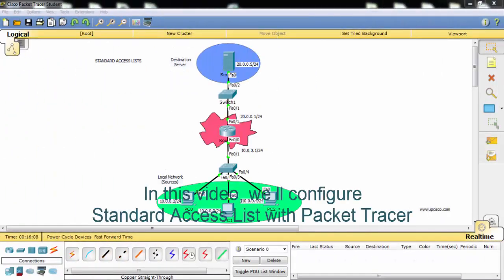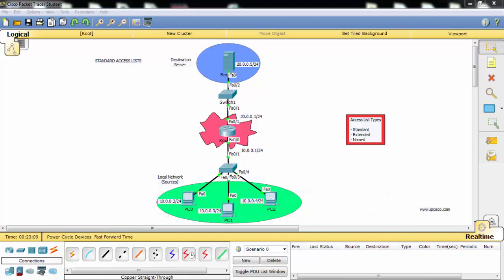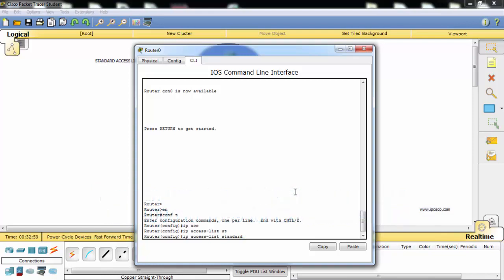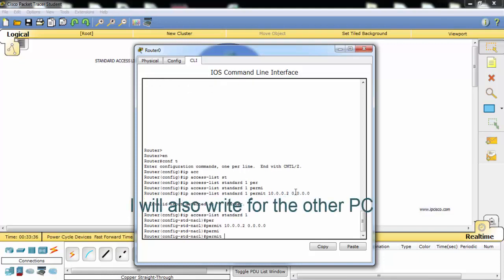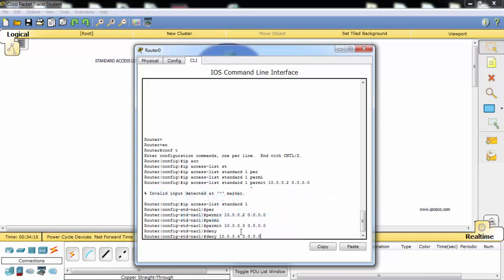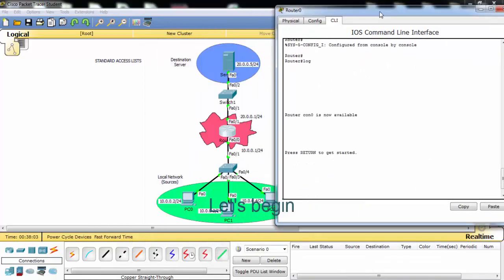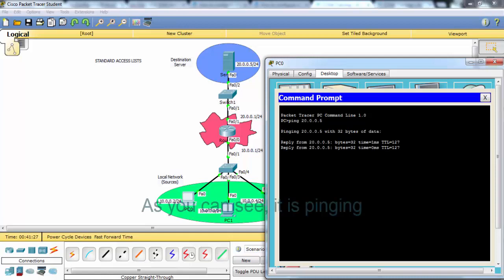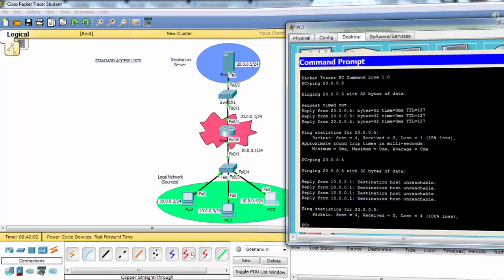Standard ACL Configuration in Cisco Packet Tracer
Packet Tracer Standard Access List Configuration
In this lesson we will see the Standard Access-List and how to configure Standart Access-List in Packet Tracer.
There are three types Access Lists in common. Thse access list types are :

– Standard Access List
– Extended Access List
– Named Access List

You can DOWNLOAD the Cisco Packet Tracer example with .pkt format at the End of This Lesson.

Standard Access-Lists are the simplest one. With Standard Access-List you can check only the source of the IP packets. On the other hand, with Extended Access-Lists, you can check source, destination, specific port and protocols. Lastly, with Named Access-Lists, you can use names instead of the numbers used in standard and extended ACLs. It do not have too much difference, but it is different with its named style.

In this lesson, we will focus on Standart Access-List Configuration with Cisco Packet Tracer. We will focus on the below topology.

standard acl configuration packet tracer
Here, with our Standard Access-List, we will prohibit PC2 to access the server. But PC0 and PC1 can still access the server.

For our Standard Access-List, we can use the ACL Number 1 to 99. These numbers can be 100 to 199, if you use extended ACLs.

Standard Access-List Configuration

Let’s start to write Standard Access-List. We will configure the Standard Access-List on router .

Router # configure terminal
Router (config)# ip access-list standard 1
Router (config-std-nacl)# permit  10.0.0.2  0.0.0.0
Router (config-std-nacl)# permit  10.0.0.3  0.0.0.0

With this ACL configuration that we have written, we permit PC0 and PC1 to access the server. At the end of ACLs, there is an “Implicit Deny”. These Implicit Deny, prohibits the other IP addresses. Because of the fact that we did not, allow PC2’s IP address, it is autoamtically denied and can not access the server.

Here, there is no need to write but to show how to write deny, I will write the deny command also. As I said before, for this scenario, it is not necesary. But, you can write.

Router (config-std-nacl)# deny  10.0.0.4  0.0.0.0
Router (config-std-nacl)# end
Router #  copy run start

Applyin Standard Access-List to the Interface